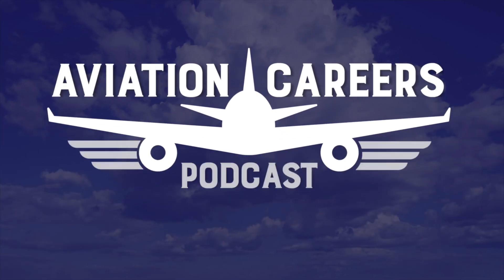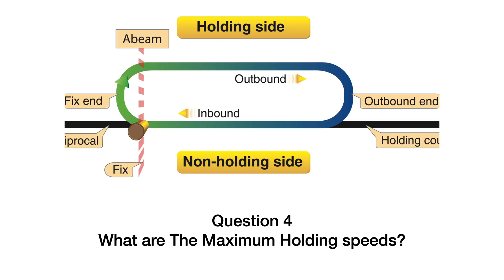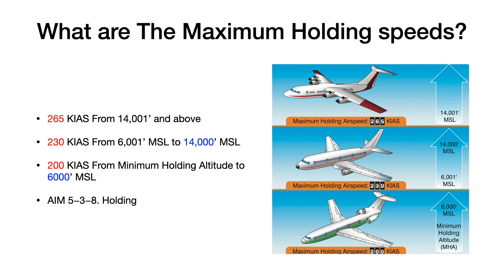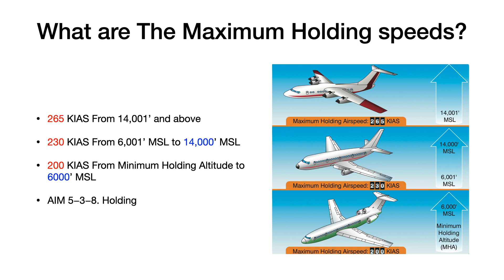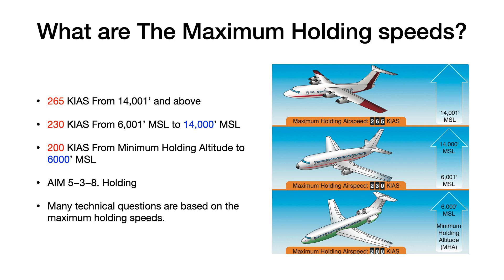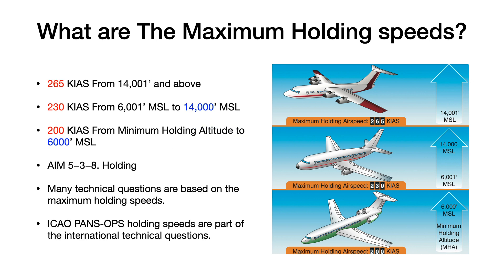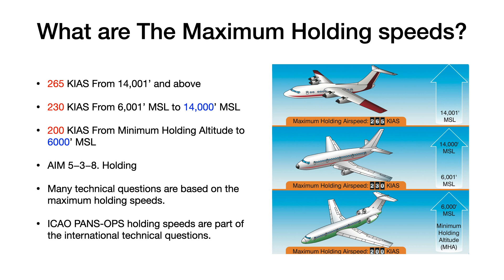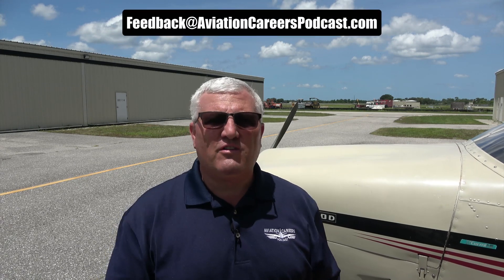What Are The Maximum Holding Speeds? Pilot Interview Course Episode 4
What Are The Maximum Holding Speeds?

Welcome to a new series to help you better prepare for your upcoming pilot interview and to help you review topics and make you a better pilot.

I have spent over 20 years helping pilots prepare for their technical interview. Our services include career coaching, resume review, and interview preparation. With over 500 questions in our interview preparation database, we have decided to start sharing these through our upcoming Pilot Interview Course and these weekly videos.

Today’s question is What Are The Maximum Holding Speeds?

MHA - 6,000’   200 KIAS
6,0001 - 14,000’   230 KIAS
14,001’ and above  265 KIAS

Reference:

Aeronautical Information Manual

TBL 5-3-20

Please consider becoming a Patron to help us produce more videos. For every $10 we raise we give away one Aerospace Scholarships Guide.

The Aerospace Scholarships Guide Contains over 50 million scholarships and is updated monthly. To find out more about the Scholarships Guide visit: